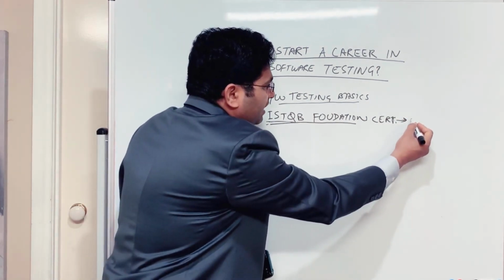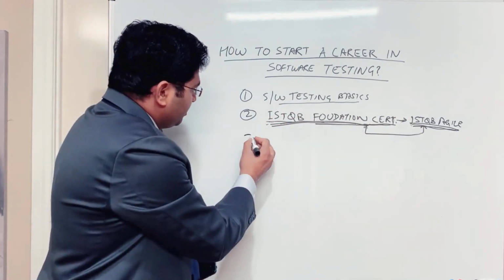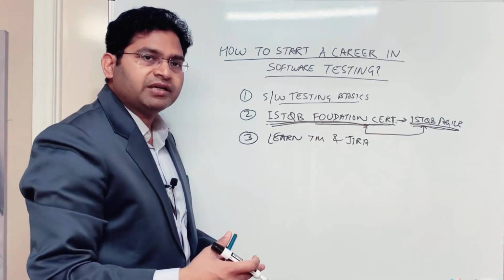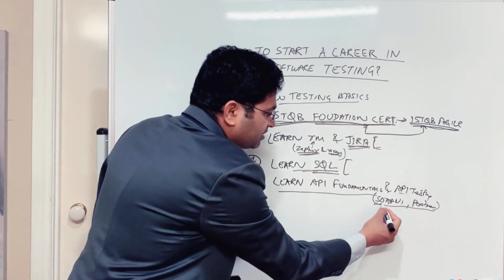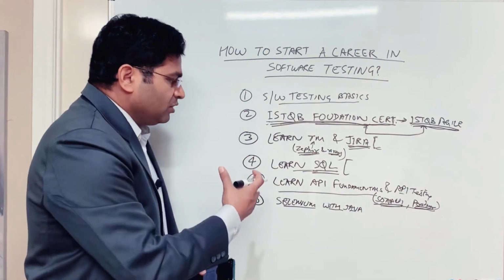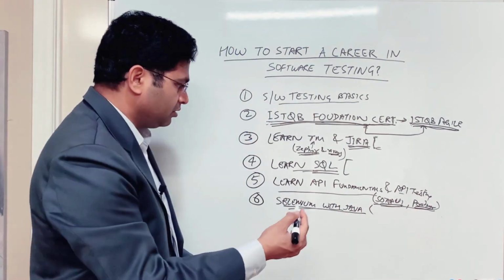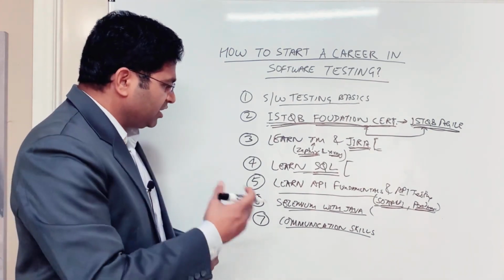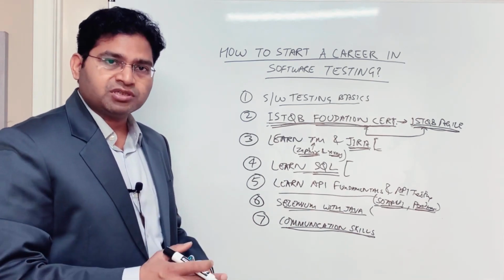How to Start a Career in Software Testing | How to Get Job in Testing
In this video, we will discuss how to start a career in Software Testing. I will explain some of the important concepts you should learn in order to make your resume stand out and perform well in interviews. This video will also help you to understand topics to brush up or start learning in order to get job in testing easily.